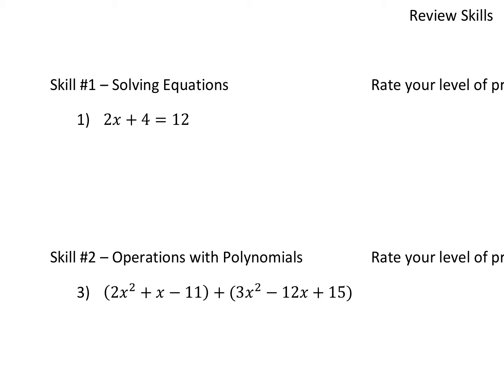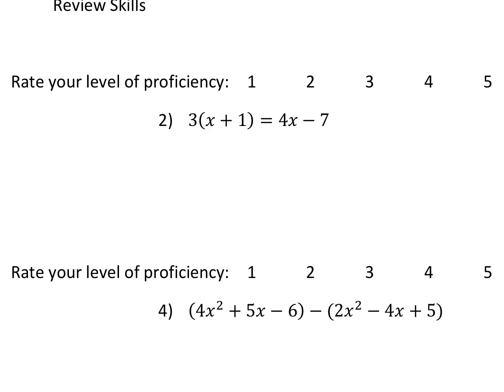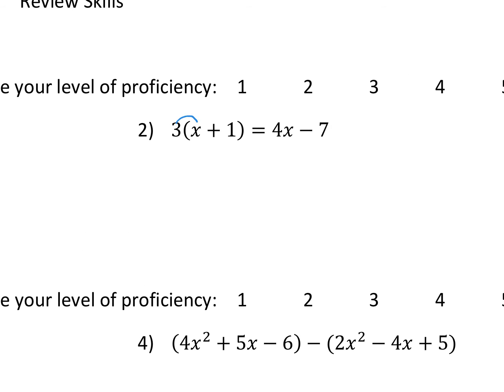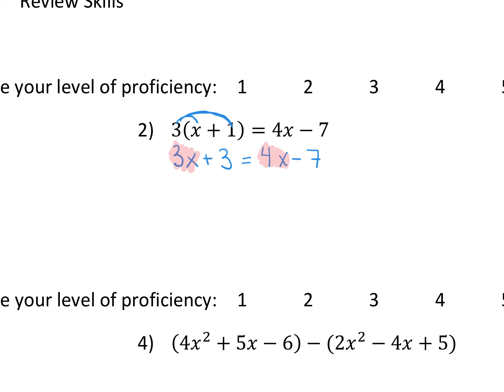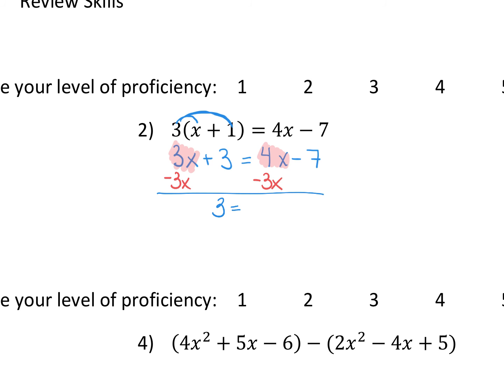Review Skill #1 Video